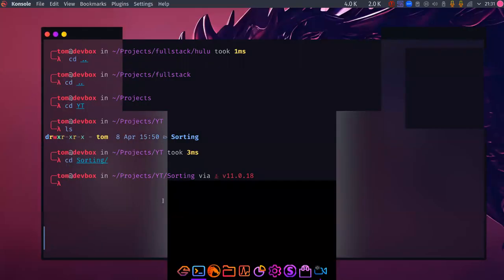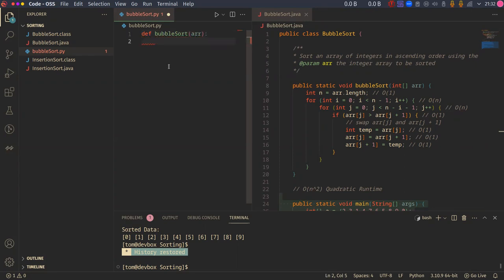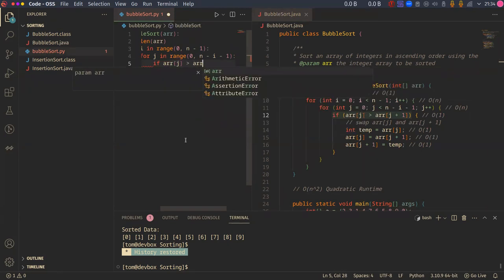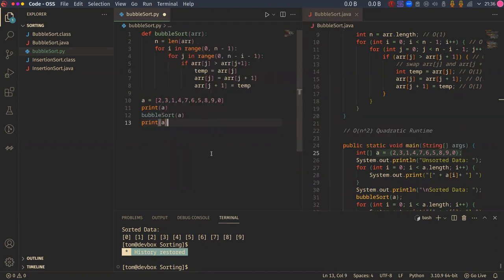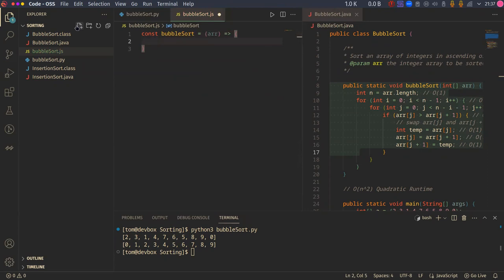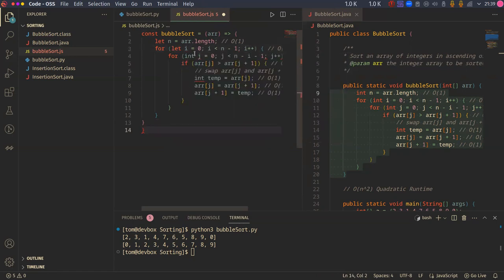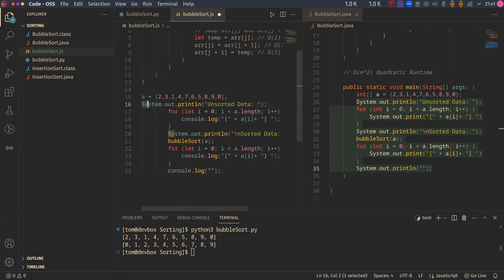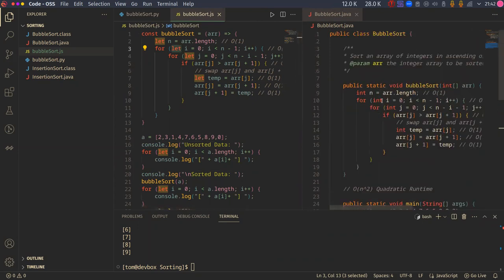Port Bubble Sort from Java to python and JavaScript